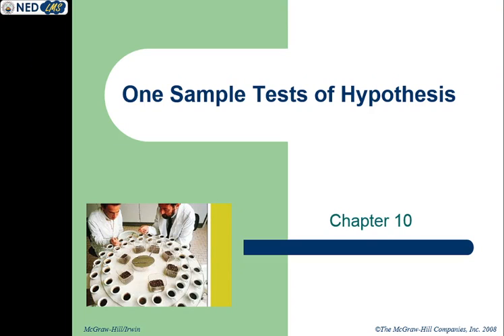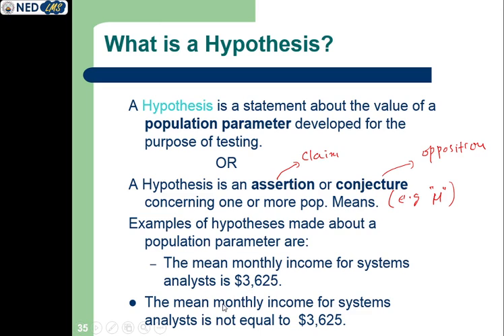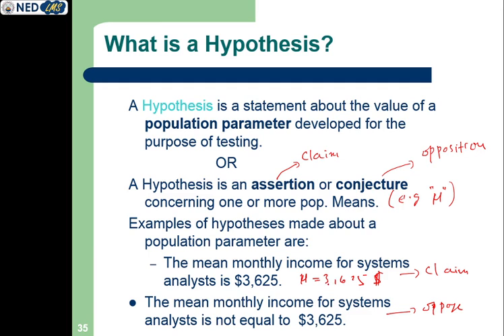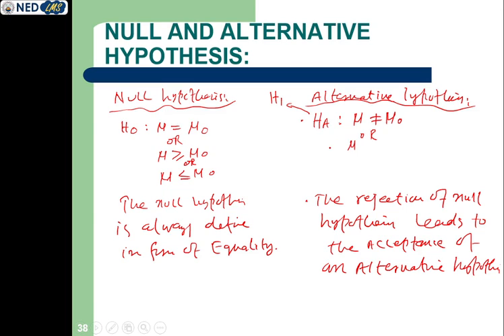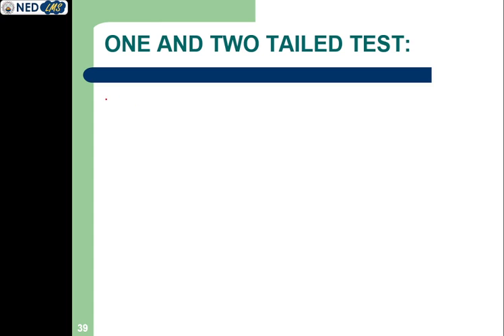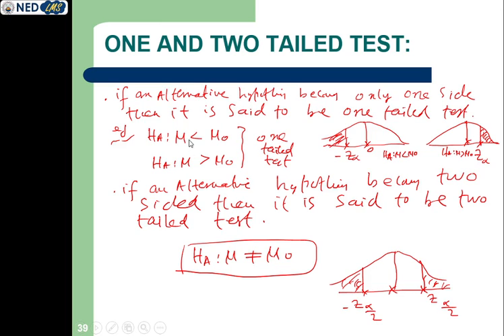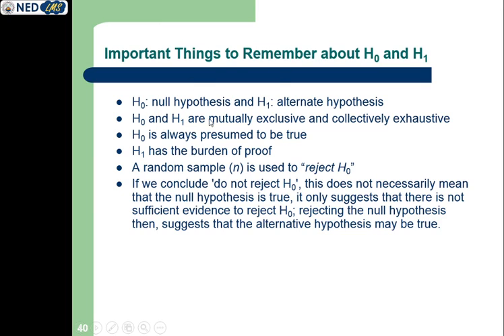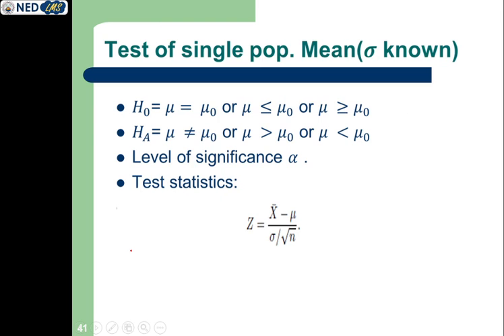Testing of Hypothesis Part 1